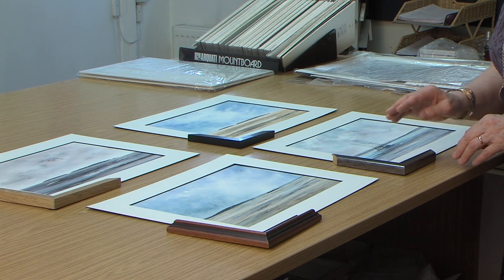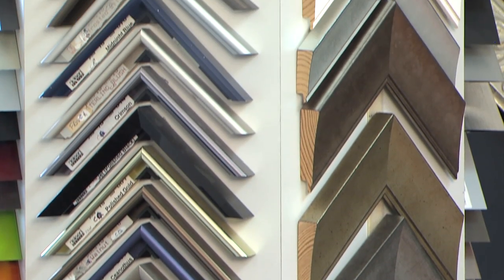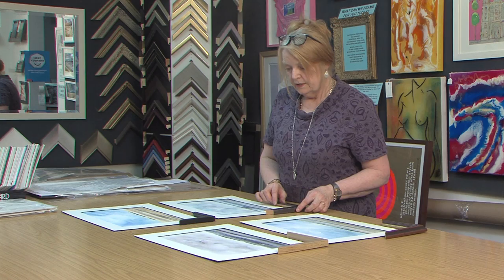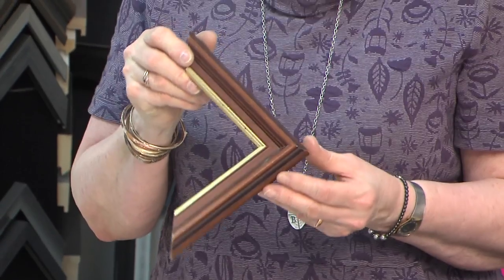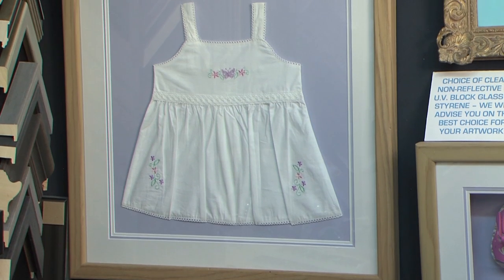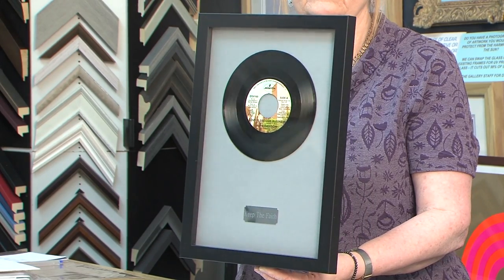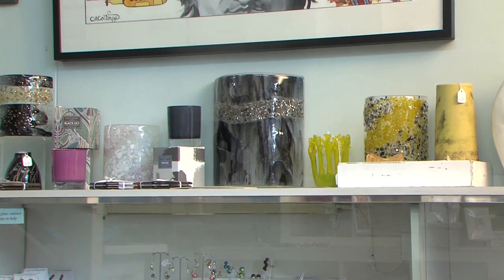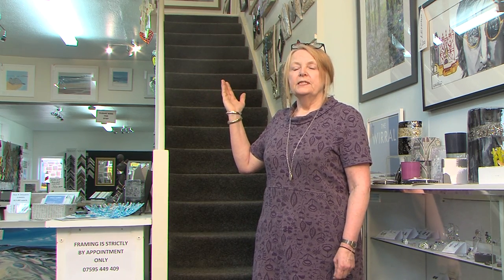Blue Moon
Blue Moon are professional bespoke framers who have vast experience of framing original artworks, prints, needleworks, sports shirts & other 3D items.

We have a huge selection of frame options & mount colours to choose from to find the perfect framing solution for you.